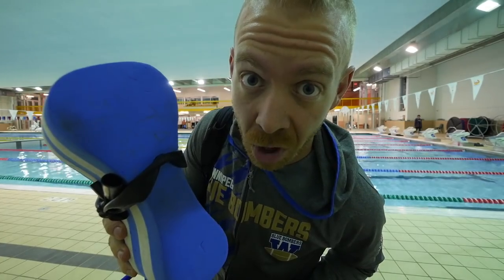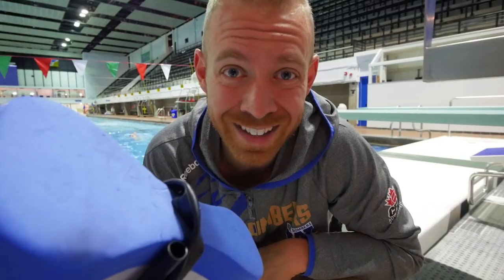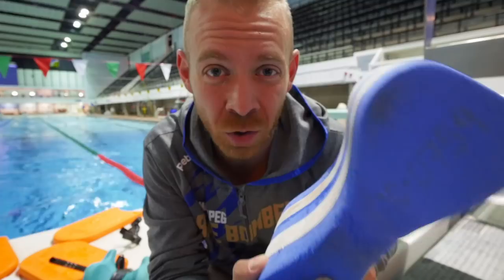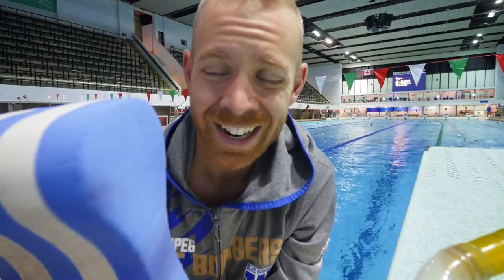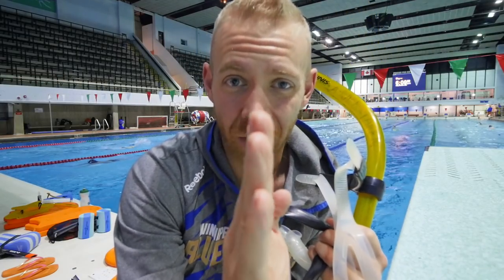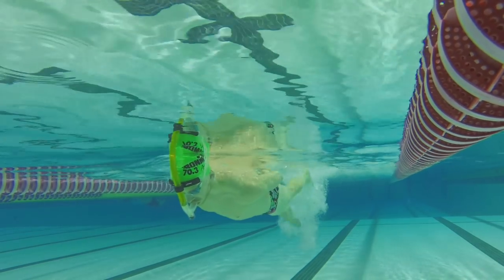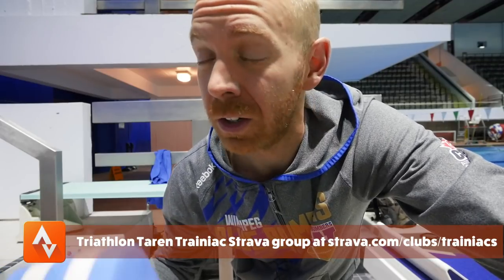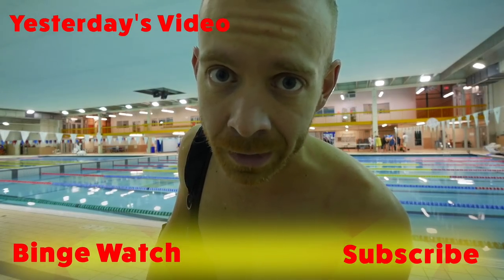You've been using Your Pull Buoy Wrong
Triathletes all around the world have been using their pull buoy wrong with swim training; Triathlon Taren explains three problems caused by using a pull buoy during swim workouts and how triathletes should be using a pull buoy correctly.  The three problems for triathletes when training with a pull buoy are: encouraging sinky legs, not having proper alignment, and ignoring the development of the swim kick.